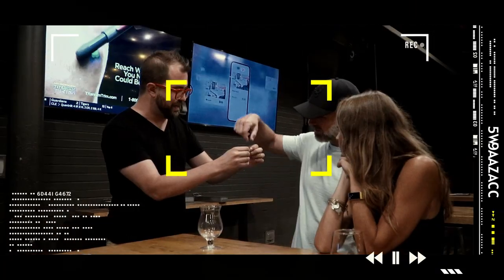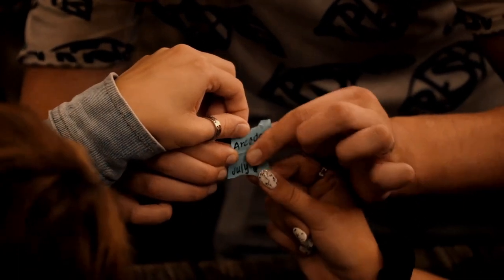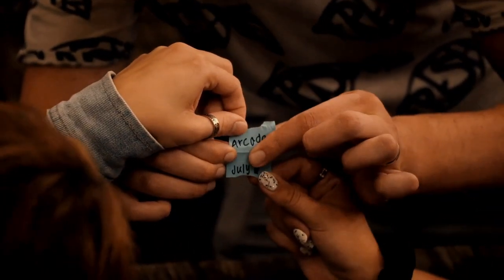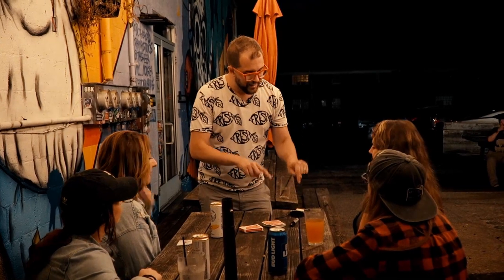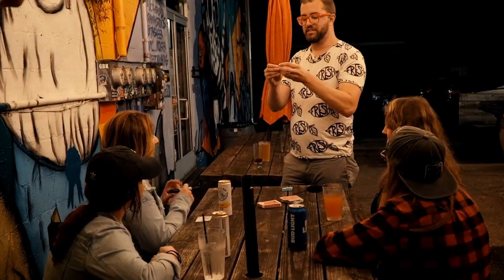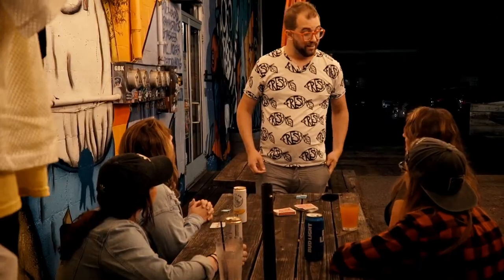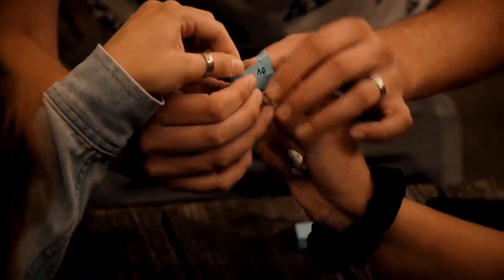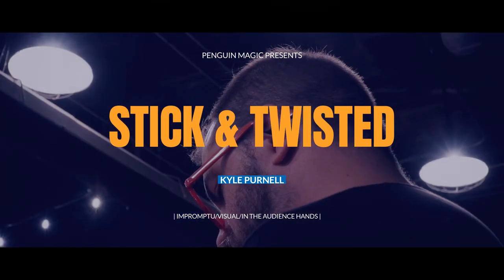Stick and Twisted by Kyle Purnell